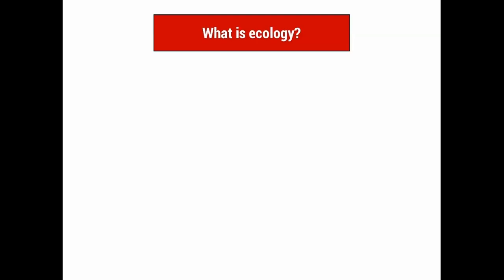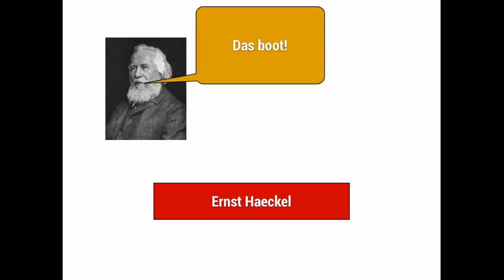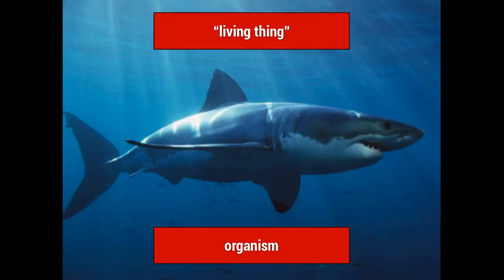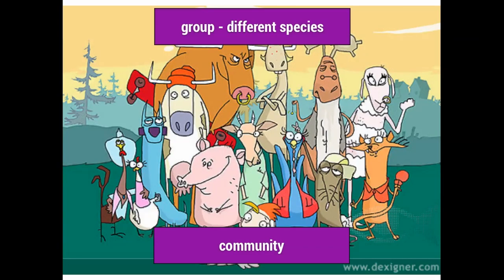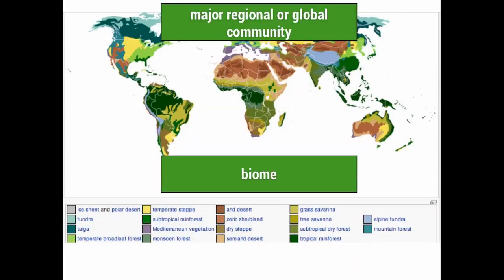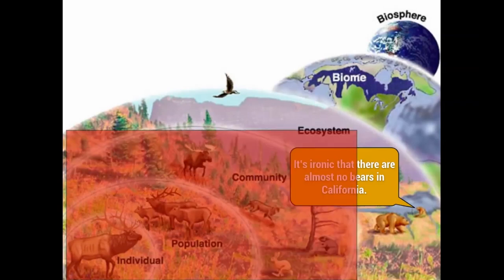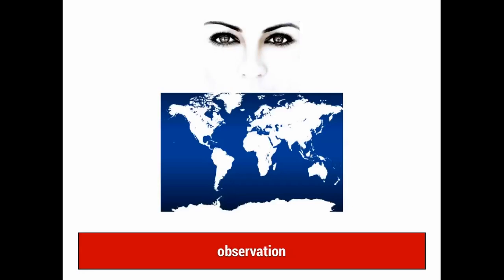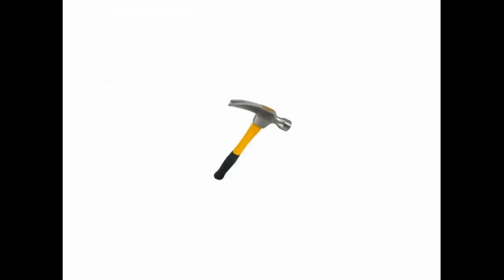Ecology: Levels of Organization (Organisms, Communities, Biomes, biosphere)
In which Mr. Kam tries to introduce ecology to his students.  Here is a link to some of the tools scientists use in ecology: